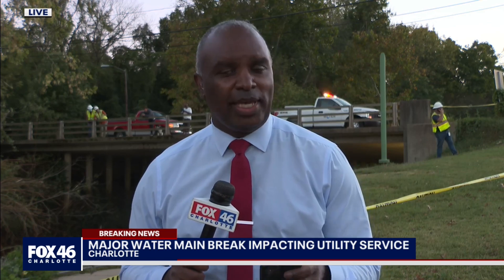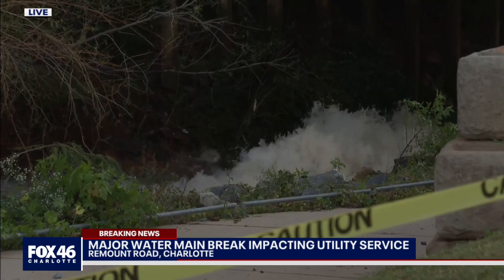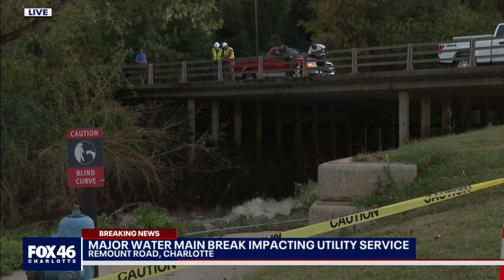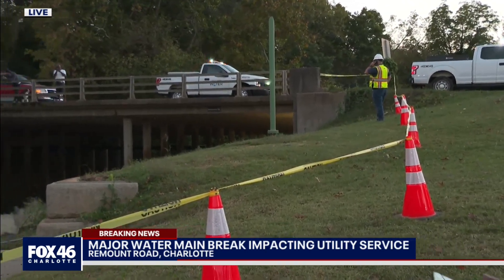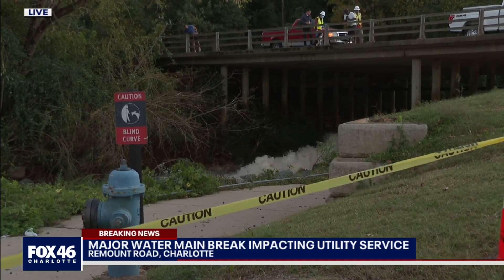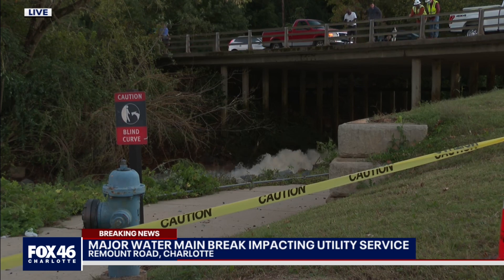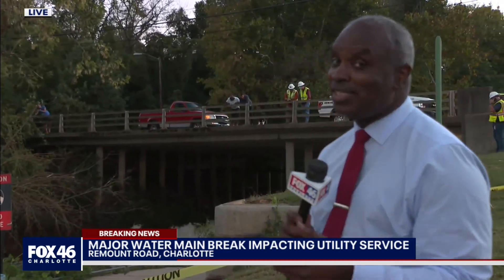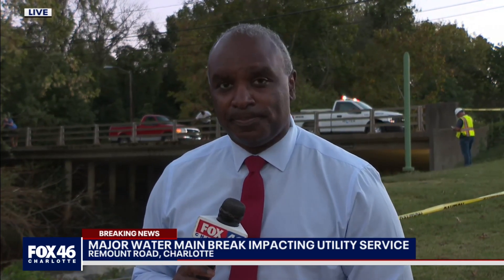Large water main break just outside of uptown Charlotte causing outages across several zip codes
A large water main break Monday just outside of uptown Charlotte is causing water outages across several zip codes, Charlotte Water confirmed. The Charlotte-Douglas International Airport is also impacted.